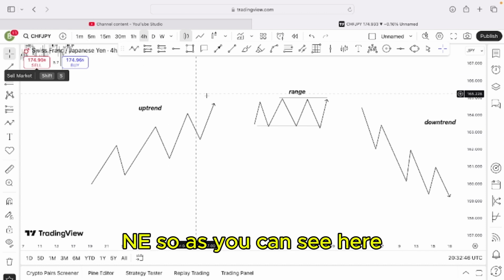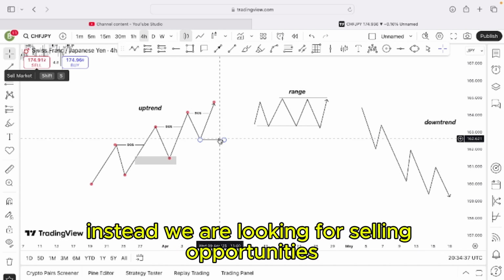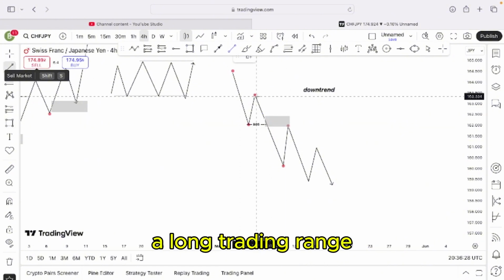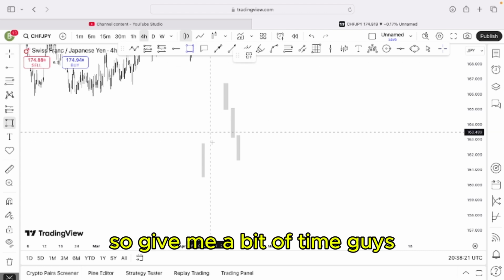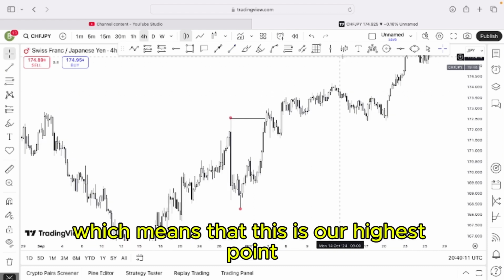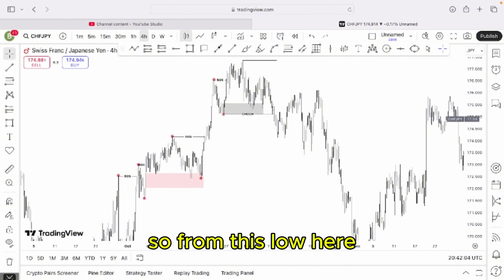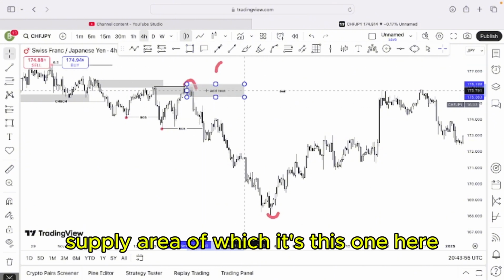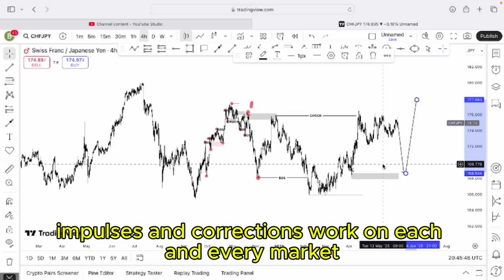The Ultimate Market Structure Trading Strategy | SMC (FULL COURSE)